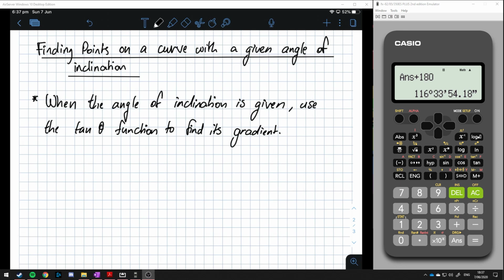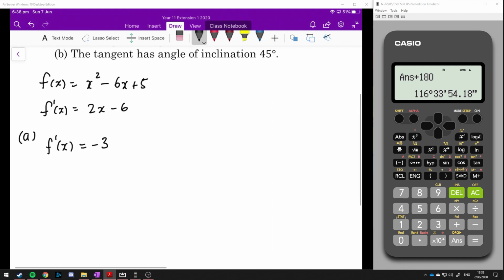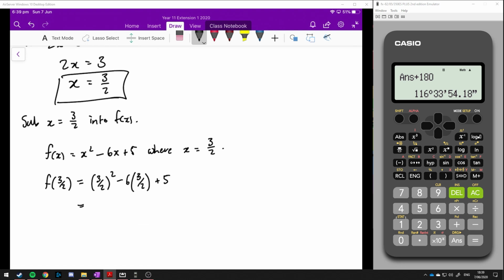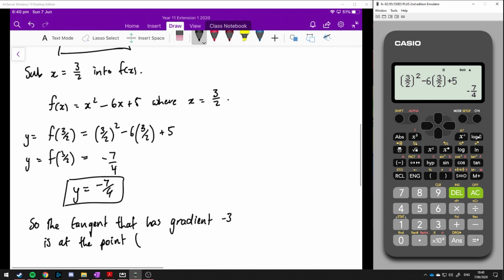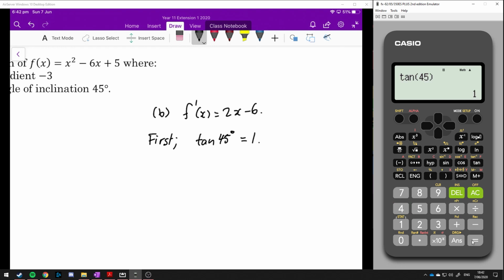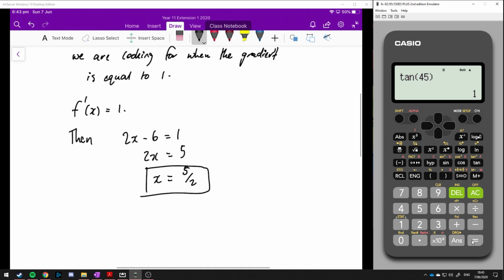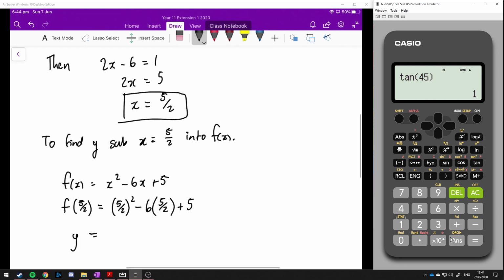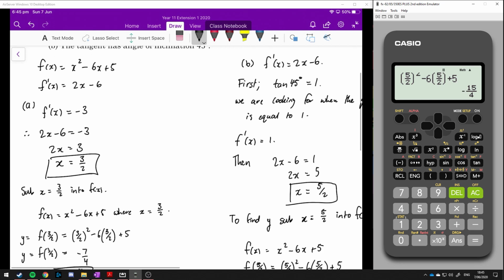9C-3 - Finding Points on a Curve with a Given Angle of Inclination